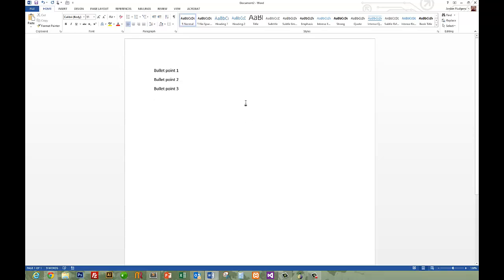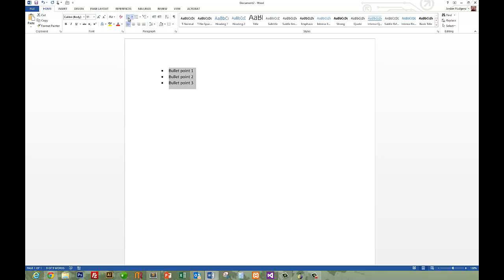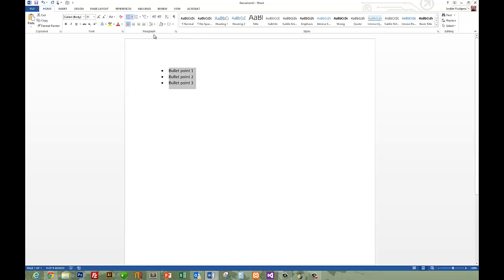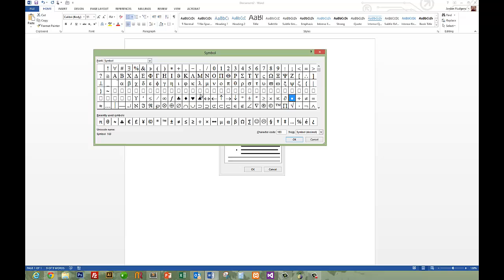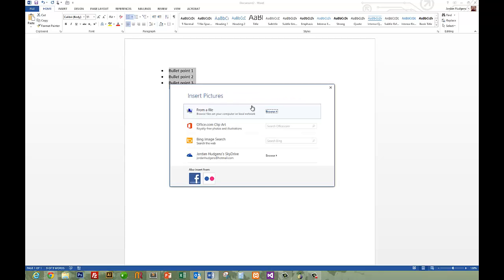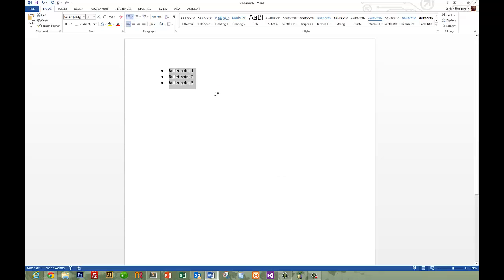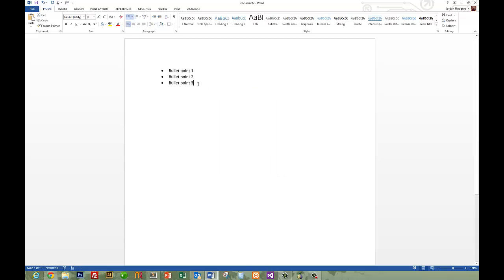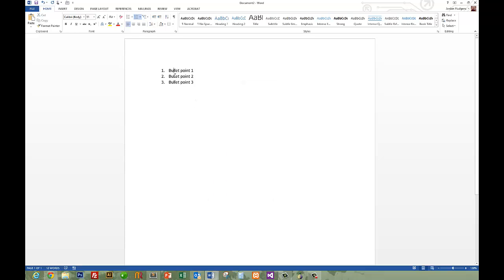How to Add and Format Bullet Points and Numbers in Microsoft Word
This tutorials shows you how to add, remove, edit, and format bullet points and numbered lists in a Microsoft Word document.  In the video it describes how to use custom bullet points such as checkboxes and even personal images.  The second part of the video describes how to use numbered lists, including roman numerals.